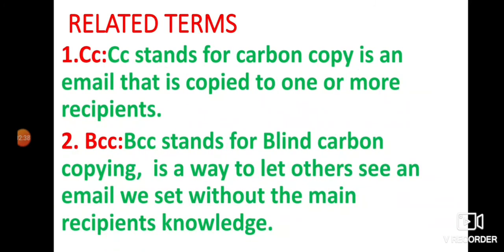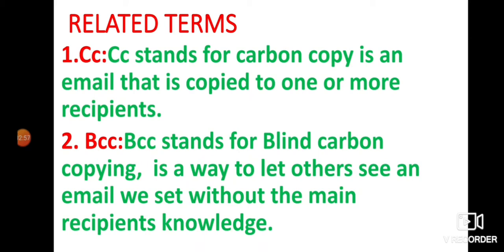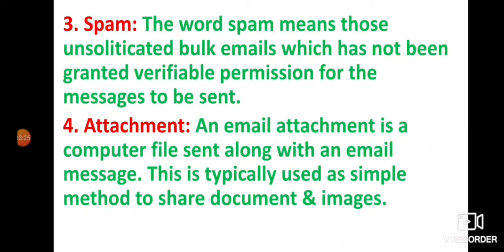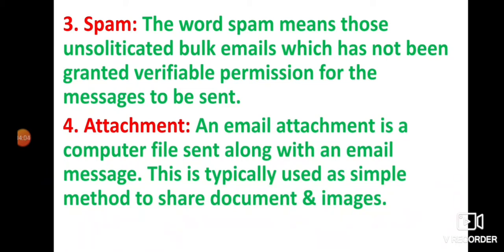Topic: Email , related terms & features. Dated:10/06/21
Class 12th I.P